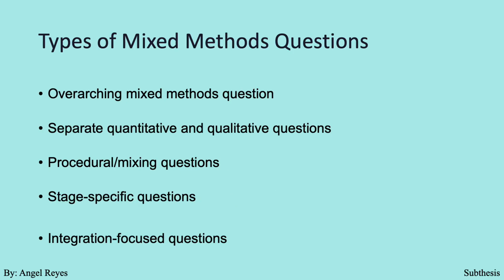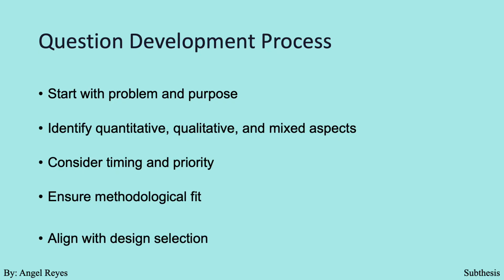Writing Mixed Methods Research Questions: Types and Process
Writing Mixed Methods Research Questions: Types and Process explains what makes a question genuinely require both kinds of data.

The defining feature of mixed methods research is a question that cannot be answered well by numbers or narrative alone. This lesson covers the characteristics of such questions, the five types you might pose, and how to develop them in step with your design.

5 Key Facts from This Lesson:
1. Mixed methods questions address both outcomes and processes, asking what happened alongside how or why it occurred.
2. An overarching mixed methods question ties the study together by explicitly requiring integration of both data types.
3. Separate quantitative and qualitative questions can each address a different part of the problem, while procedural questions focus on how the methods will be joined.
4. Integration focused questions highlight how findings will be merged to produce insight that neither method could generate alone.
5. Developing these questions means deciding timing and priority: whether the methods run concurrently or sequentially, and whether one is dominant or both carry equal weight.

Chapters:
0:00 What makes a mixed methods question
0:31 Distinct characteristics
0:49 What happened, and how or why
1:09 Why these questions stay iterative
1:27 The overarching question
1:45 Procedural and mixing questions
2:10 Starting from problem and purpose
2:28 Timing of each method